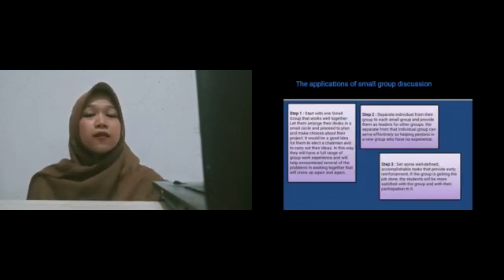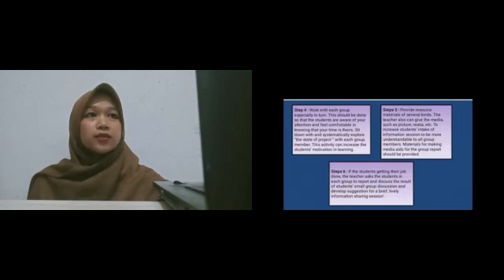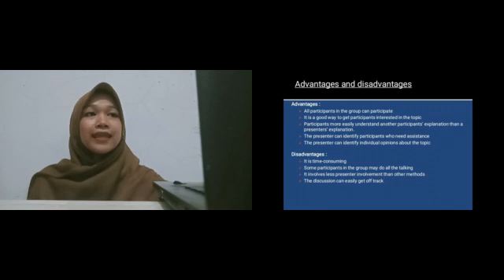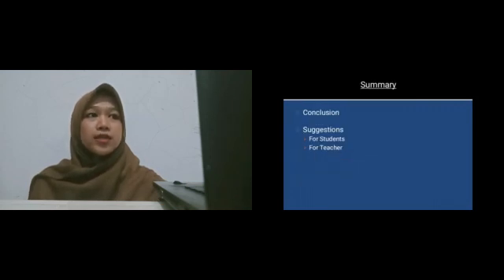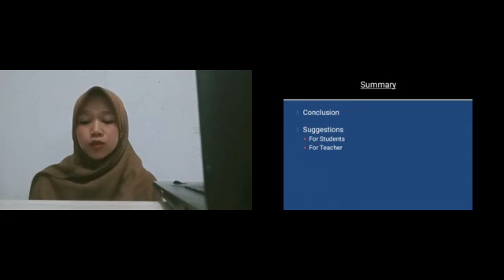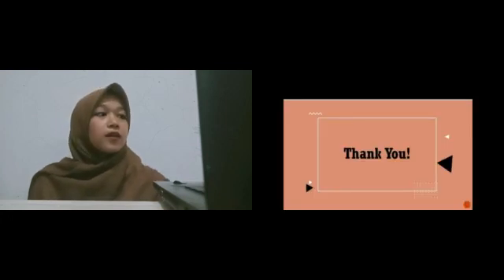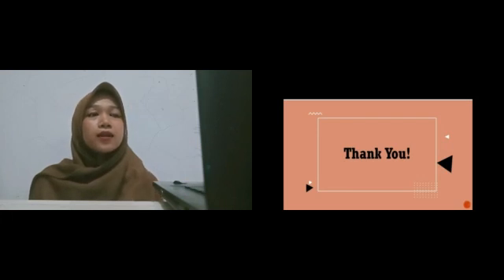Lia Wiyana || Tugas Presentasi Makalah Seminar on ELT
Sorry for this unperfect video guys 🙏